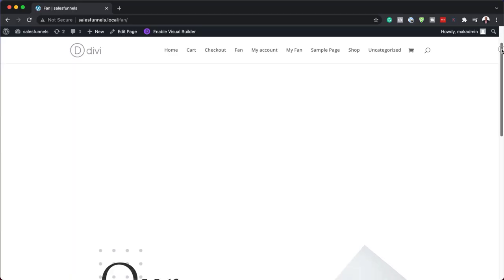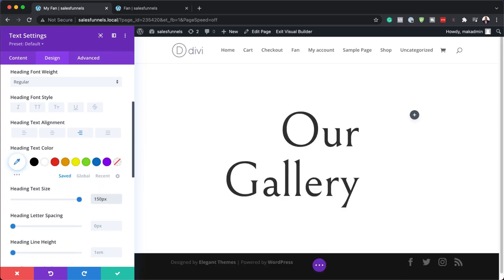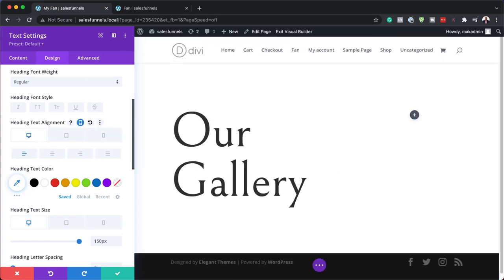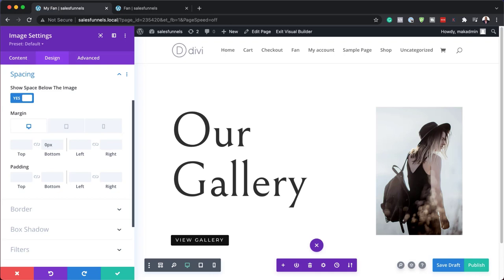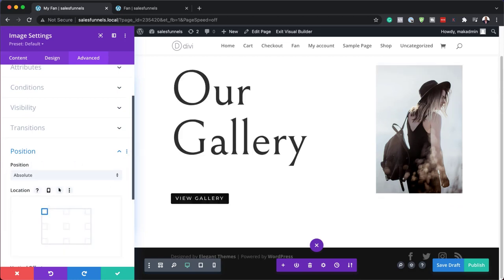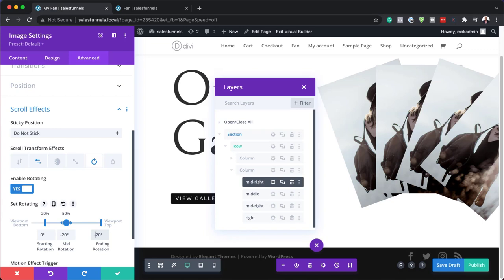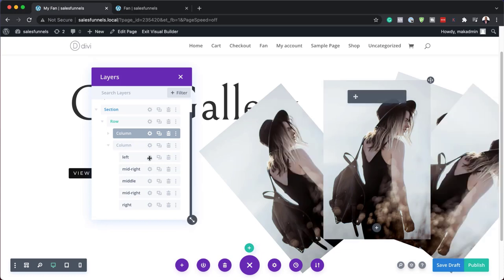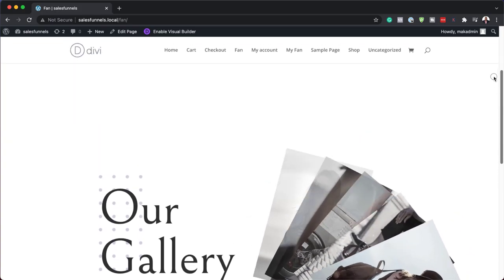How to Fan Out Images on Scroll to Promote an Image Gallery in Divi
Knowing how to fan out images with Divi’s scroll effects can be a subtle and impressive design element to help promote an image gallery on a landing page. The idea is to engage users as they scroll down the page by fanning out images like a hand of playing cards.

In this tutorial, we are going to create a clean section layout for promoting an image gallery that includes a collection of images that fan out on scroll. You can use any images you want with this design and it would be a nice addition to any landing page.